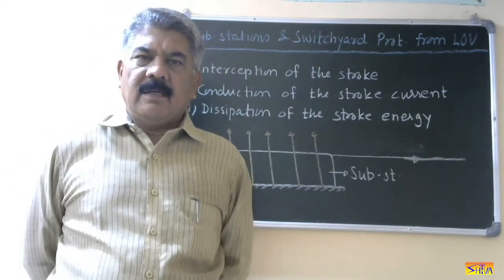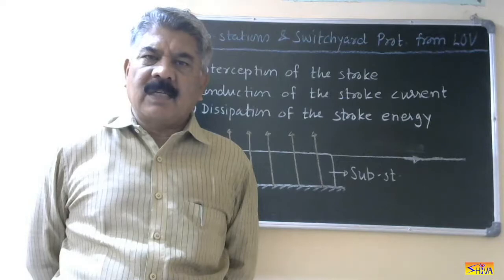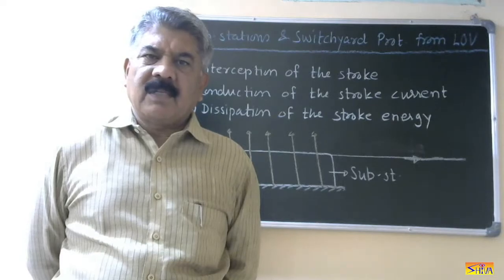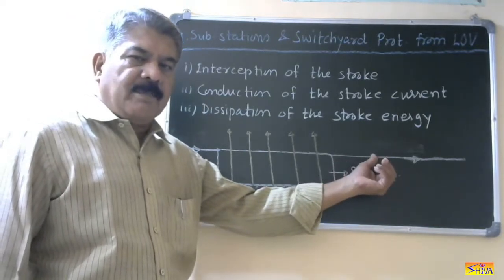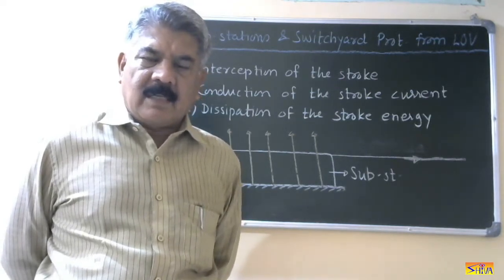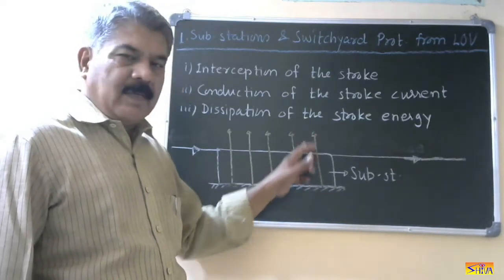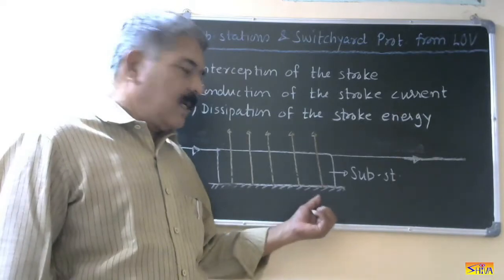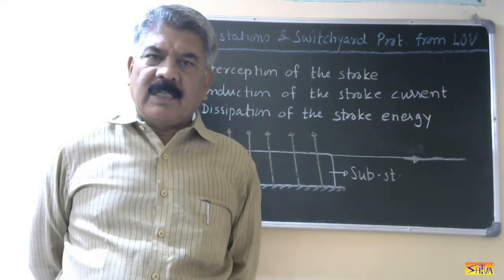High Voltage Engineering: Lect-31: Protection of Sub-stations from Direct Strokes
This video lectures explains the protection of sub-stations and switchyards from direct lightning strokes.